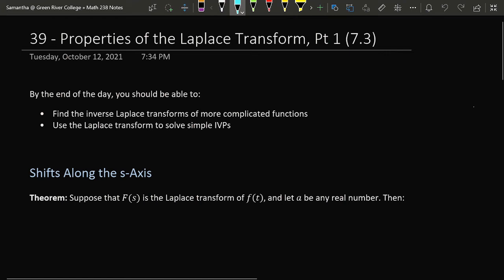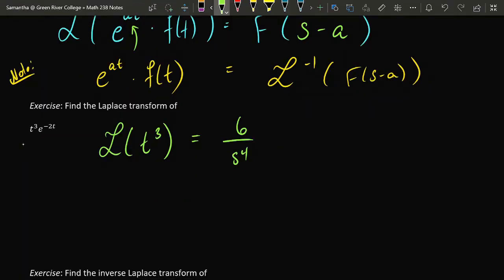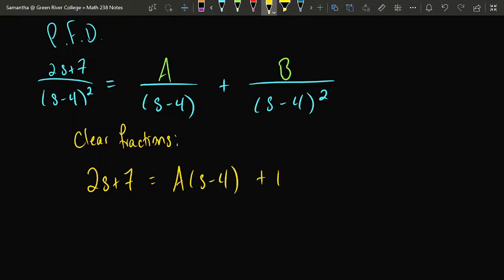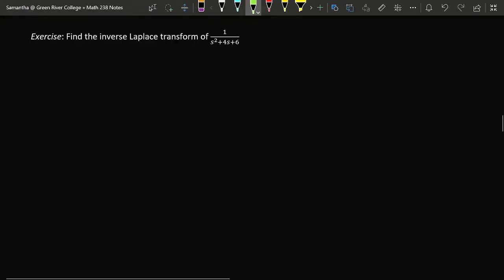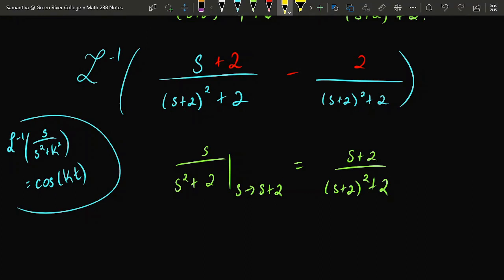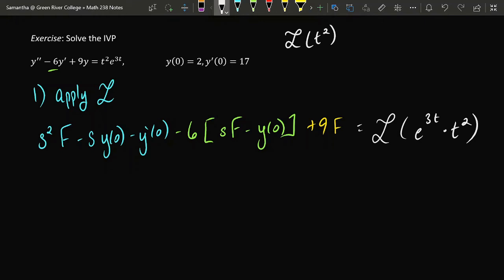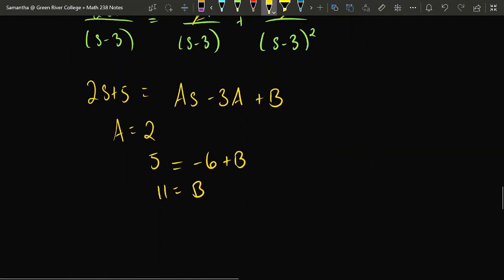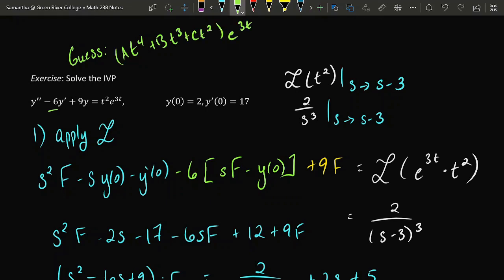Differential Equations - 39 - Properties of the Laplace Transform (Pt 1)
00:00 Introduction
01:00 Transform of Exponential * Function
02:22 Practice Using the Rule
14:12 Solving an IVP Using the Rule